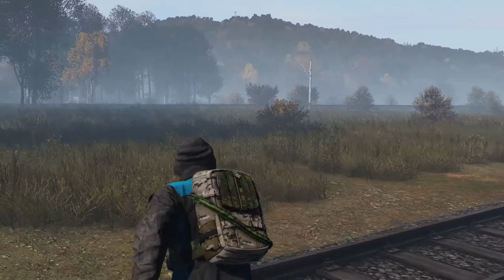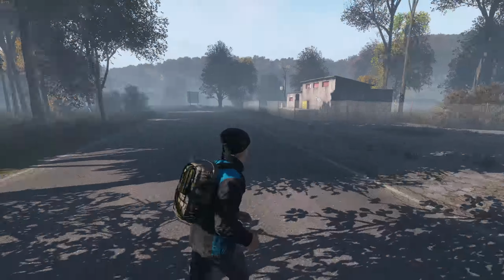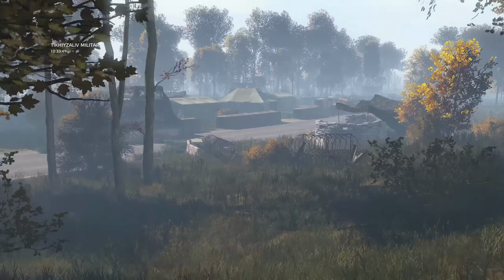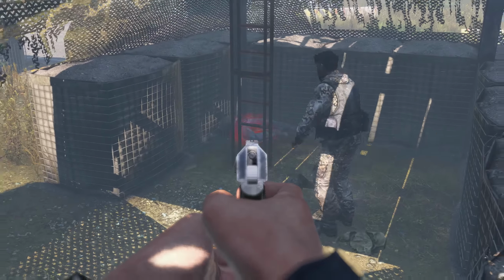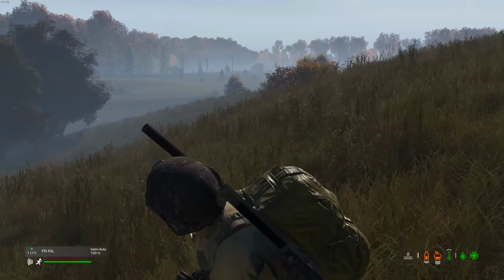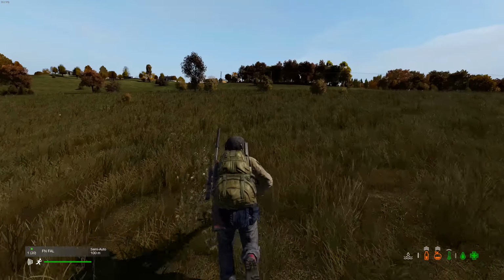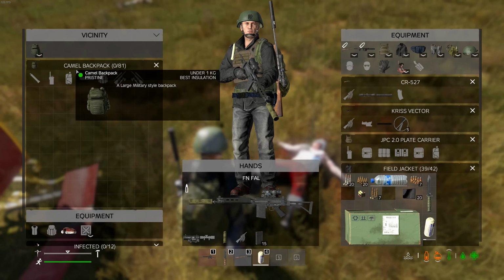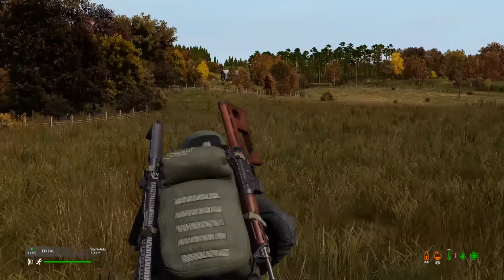DayZ - Zero To HERO Sets Me Up For The Wipe!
Play Drakensang Online today FOR FREE and explore the world of Draconia! Steam

Support!

Server Name: The ReZistance Chernarus

Feel free to join in on the fun :)

Merch!

Social Things!

Intro 00:00
Sponsor Segment 00:30
skip 01:37
Zero to Hero 01:38
Looting 05:10
SANTA 07:00
Zero To Hero On Livonia 10:03
Trader Stuff 11:50
Stary PVP 14:20
Outro 17:24

For my view distance;
Go to My Documents, open up DayZ, you will find a "DAYZPROFILE File" with your PC name on it, Open that, scroll down to these settings and change them to what i have below for maximum distance :)

sceneComplexity=1000000;
shadowZDistance=250;
viewDistance=3800;
preferredObjectViewDistance=3200;

You can tinker with these, i just leave them at this.